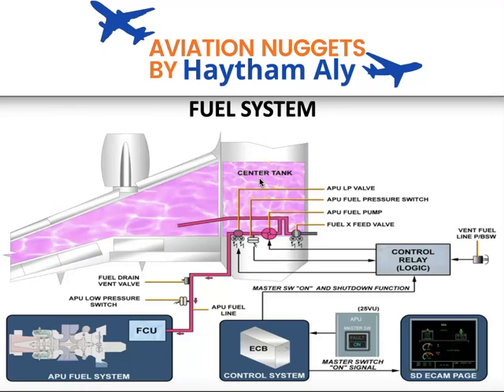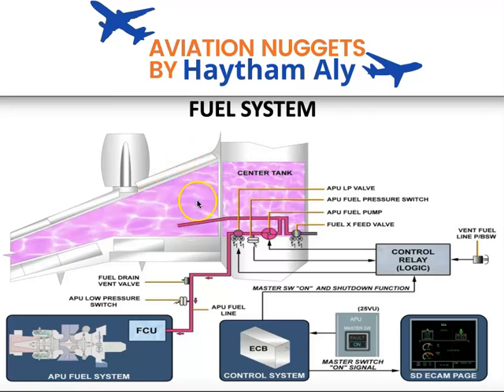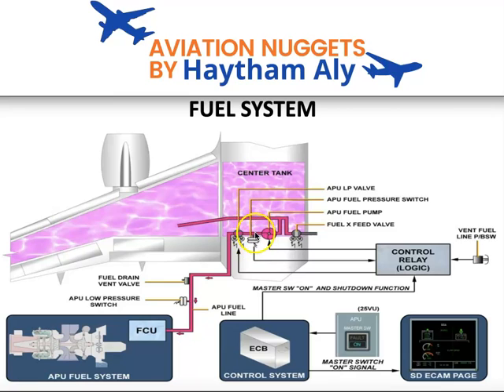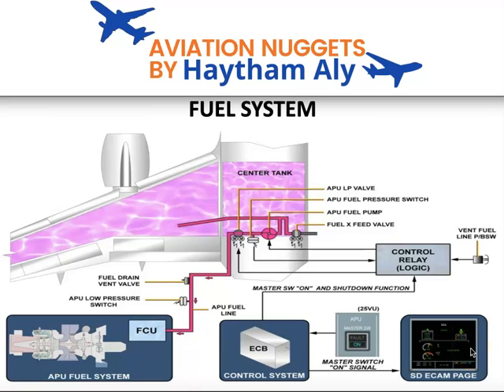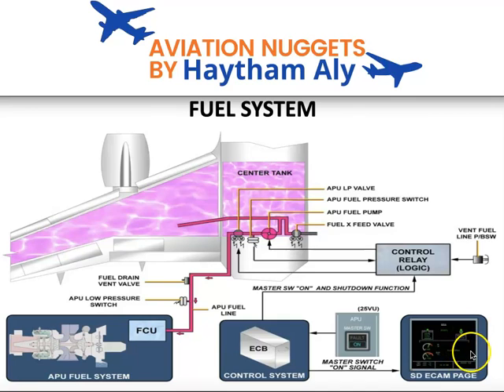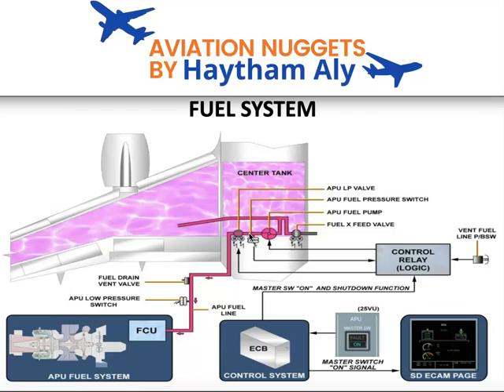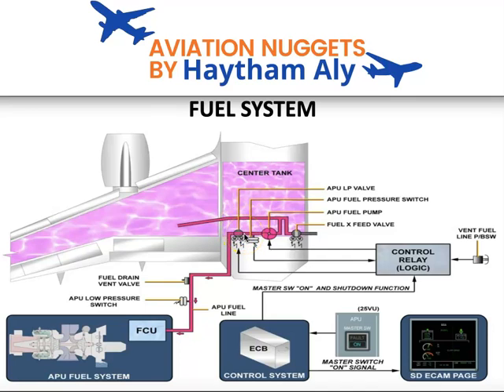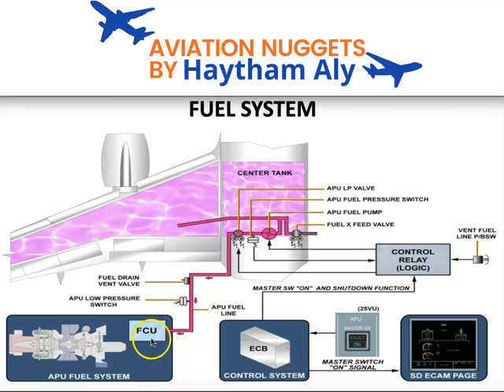A320 CH49 APU APIC fuel system description operation, @Haytham_Aly by Haytham Aly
for Airbus pilots and aircraft maintenance personnel , by Haytham Aly